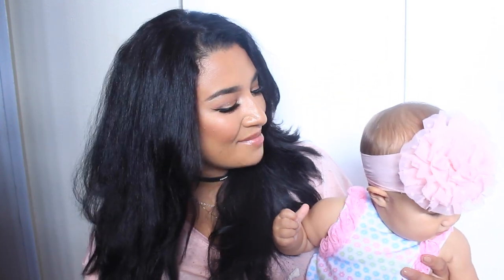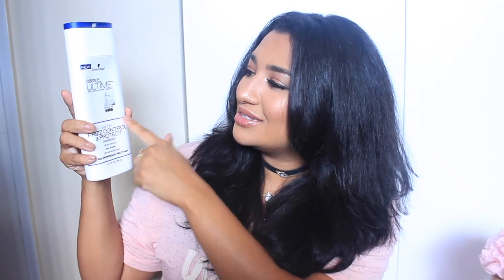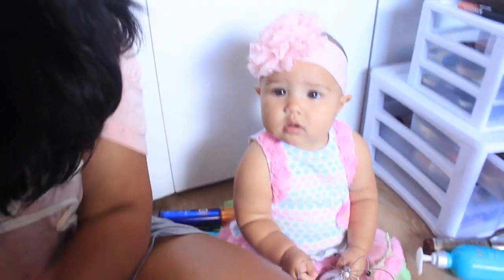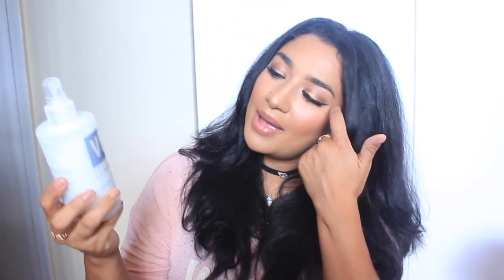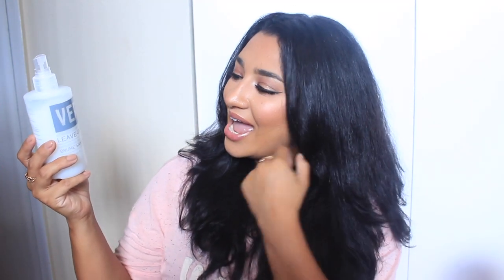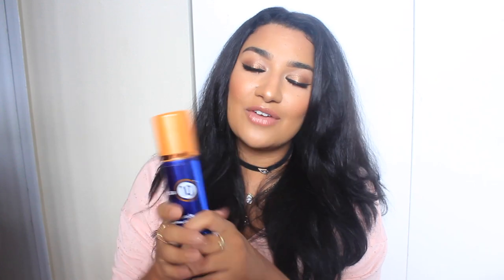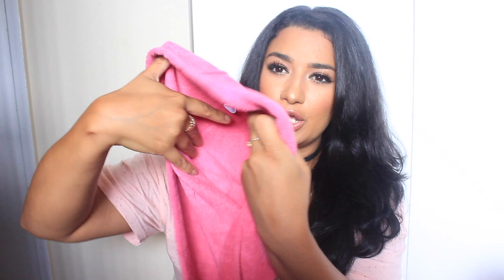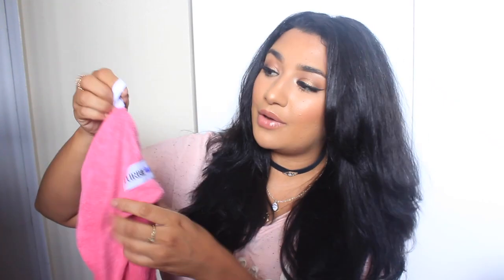HOW I GREW THICKER & LONGER HAIR IN A YEAR! + PICTURES!!! | Heat Recovery! Products + Tips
'THUMBS UP' for more Hair VIDEOS! :D

Products that I mentioned in the video!

Curls Blissful Lengths Oil Elixir

Schwarzkopf Essence Ultime Satin Frizz Control Conditioner

Our FAMILY VLOG Channel! (2nd Channel!)--

SIMPLEECHRISTY

Camera Used to Film -- Canon Rebel T3i
Editing Software -- Final Cut Pro & iMovie
Lighting -- 2 Studio Lights and/or Natural Lighting